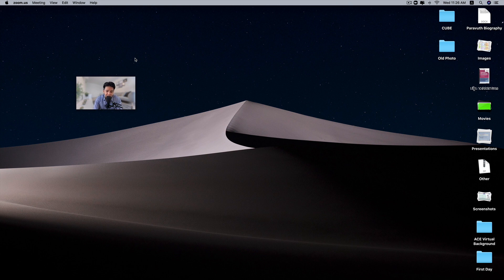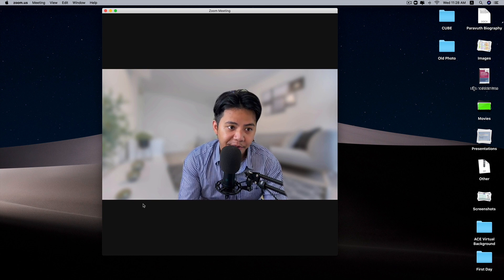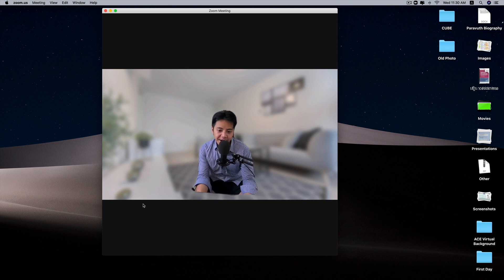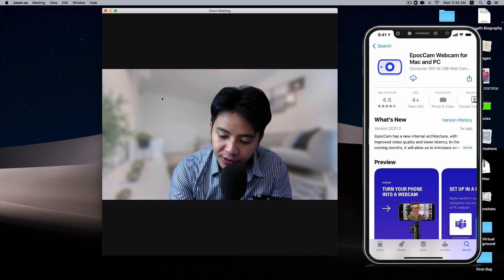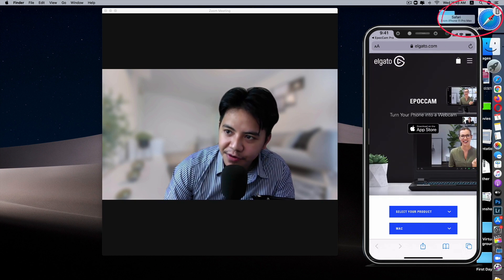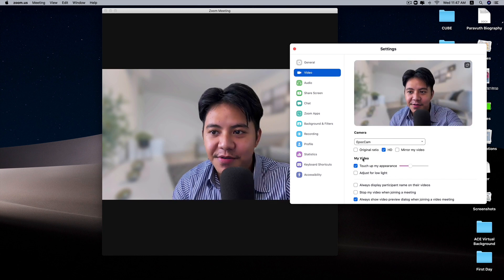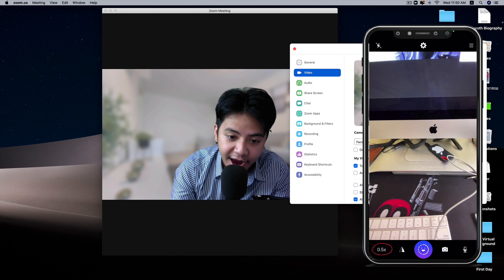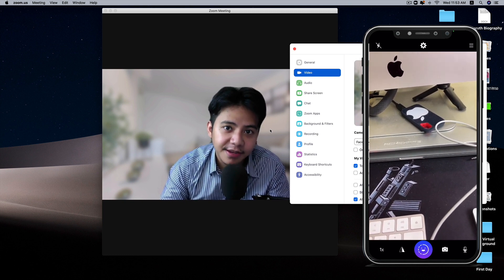How to use iPhone as a webcam for Zoom, online conference and webinar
I'll show you how to use iPhone as a webcam for Zoom meeting and other online conferences for free.